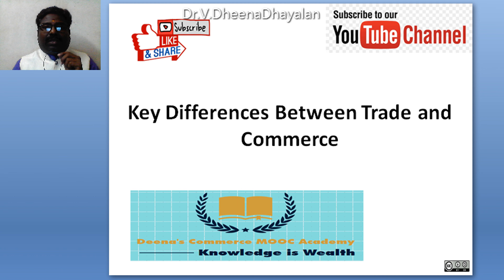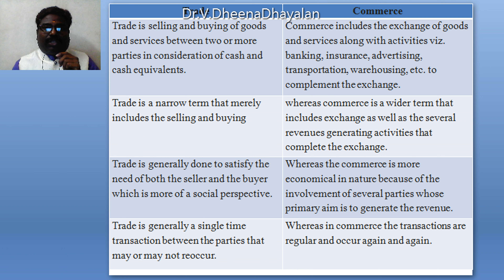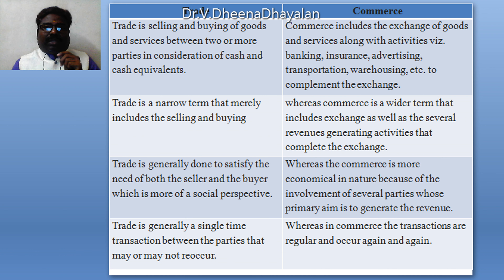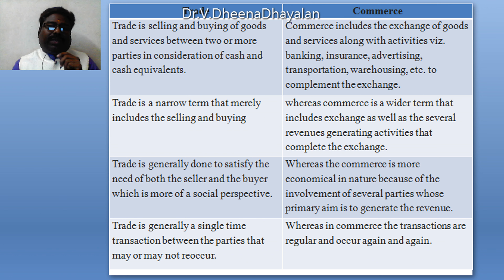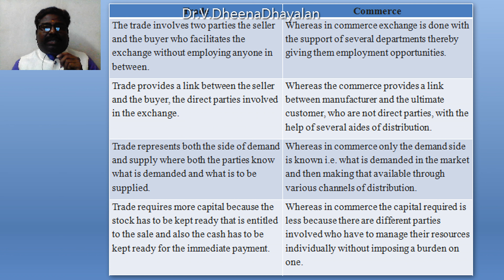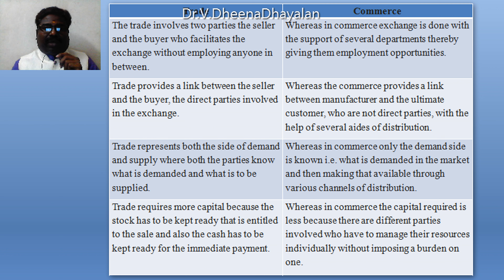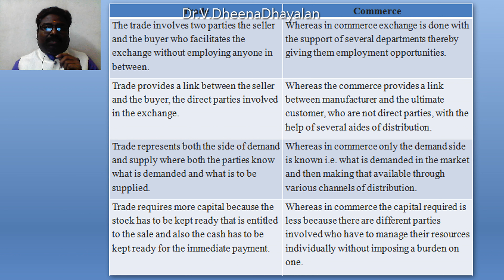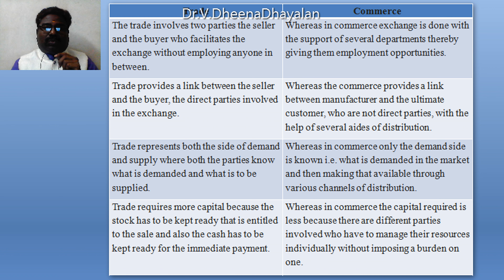Differences between trade and commerce